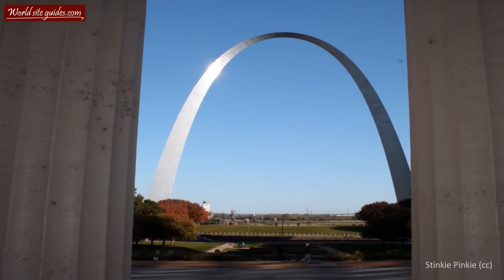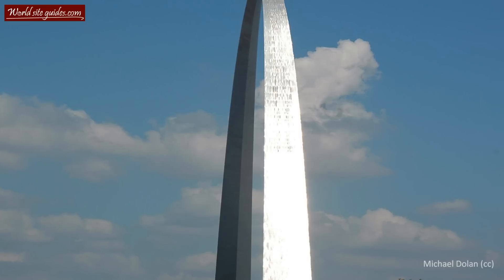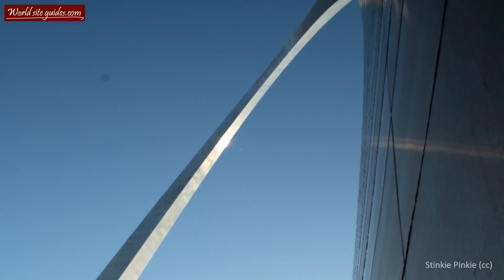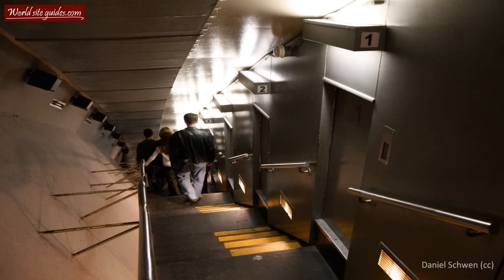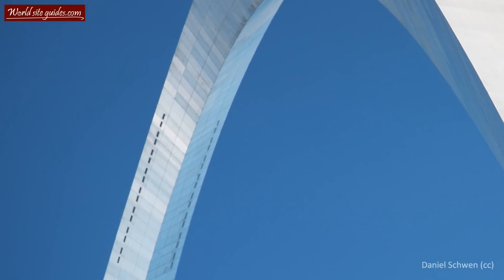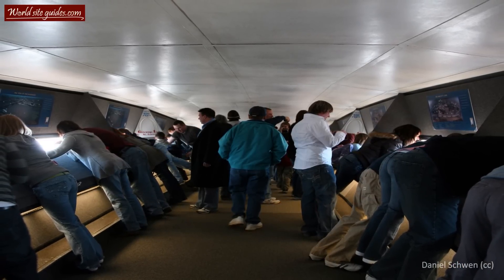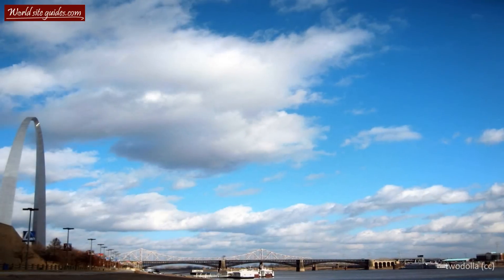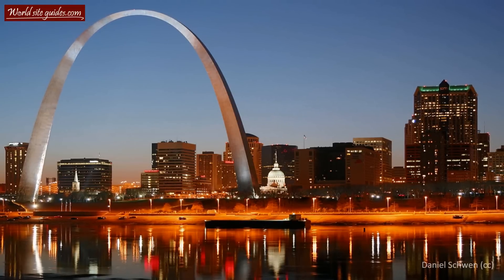◄ Gateway Arch, St. Louis [HD] ►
Gateway Arch - HD footage, information and facts on the most iconic site in St. Louis; the Gateway Arch. The Gateway Arch is the iconic image of St. Louis and a gateway between western and eastern US. It is also one of the tallest monuments in whole US.